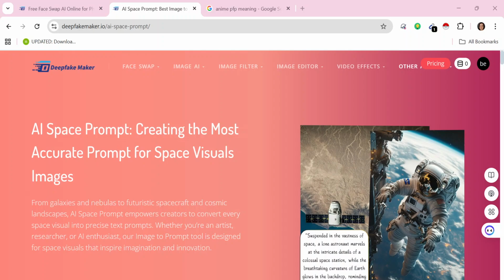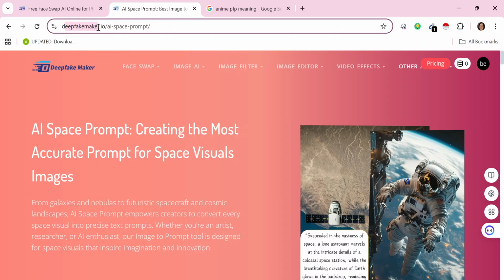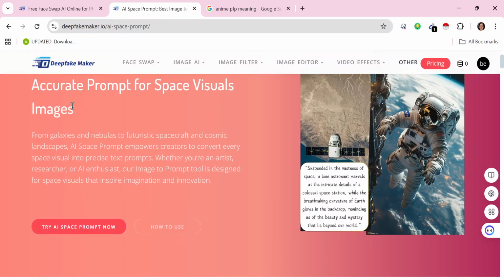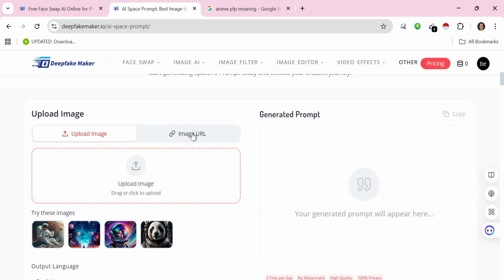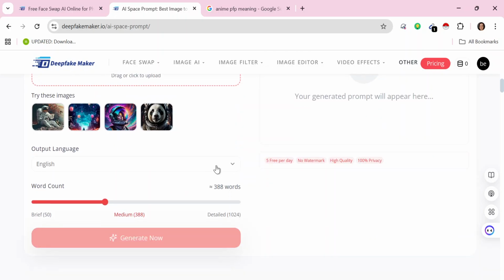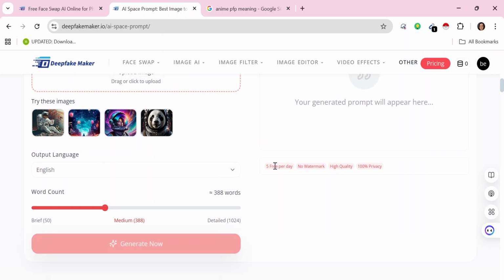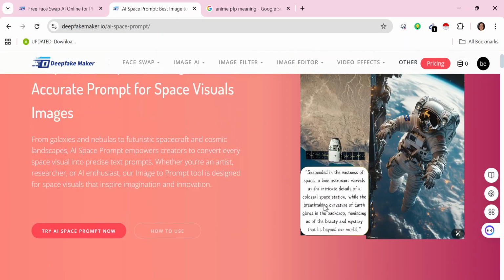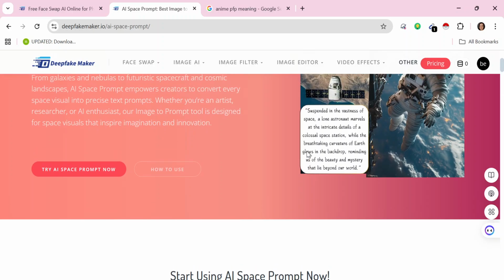How to Use AI Space Prompt with DeepFakeMaker AI (Best Method)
In this video, I’ll show you exactly how to USE AI step by step so you can get results quickly and without confusion.

I’ll walk you through what space prompt is, why it matters, and the best way to approach it so you can start using deepfakemaker ai right away.

If you’ve been wondering how to use ai space prompt, this guide will make it clear and easy to follow.